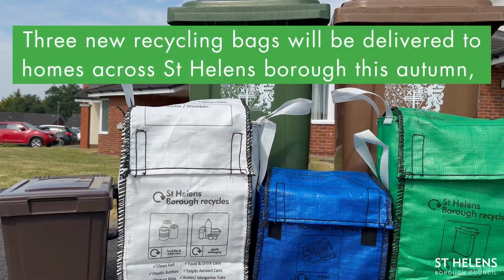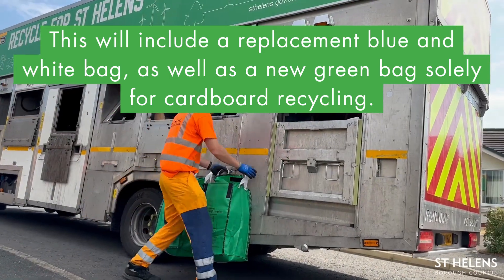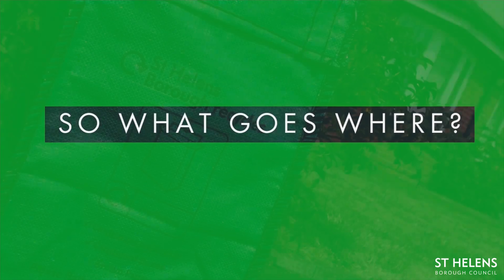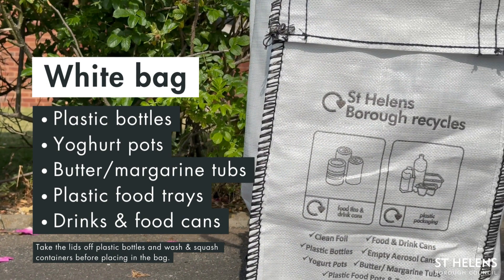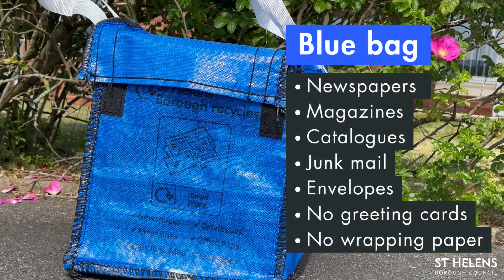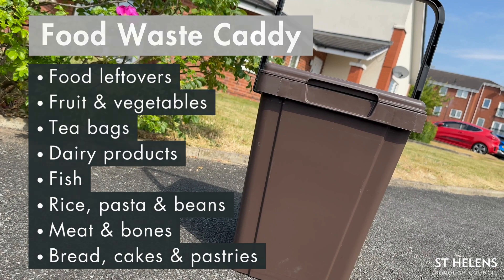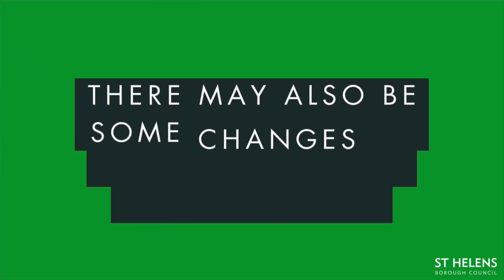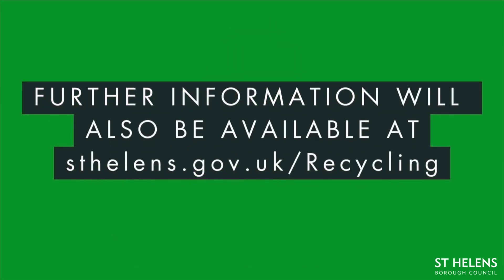Recycling Service Changes - what goes where now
We have recently published our new Resource and Waste Strategy through to 2030 to help minimise and recycle more of our waste. This will help us mitigate the impacts of climate change and help us meet our ambitious target to be net zero carbon by 2040.

We will be delivering three new recycling bags this autumn to help people recycle more of their household waste through our popular weekly recycling service.

This will include replacement blue and white bags and a new green recycling bag for card recycling to deal with the increased amount of card generated in St Helens and help us separate glass from card to maintain quality and help recycle as much of our waste as possible.

The change to collection days will make our collection rounds more efficient and help us reduce vehicle movements, reducing carbon emissions. It will also support growing collection areas in future years.